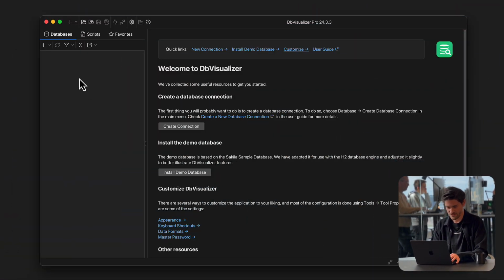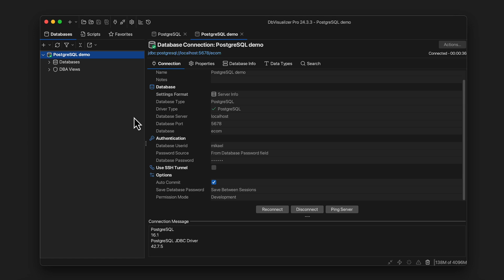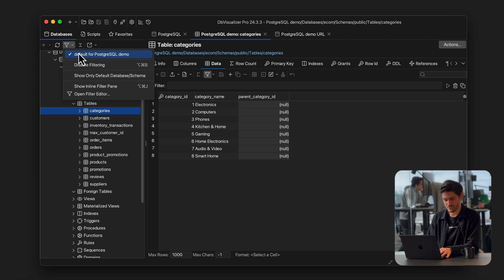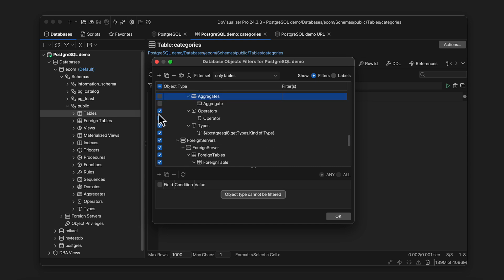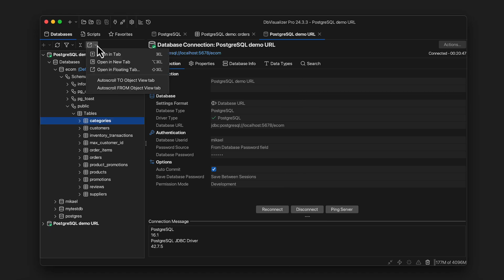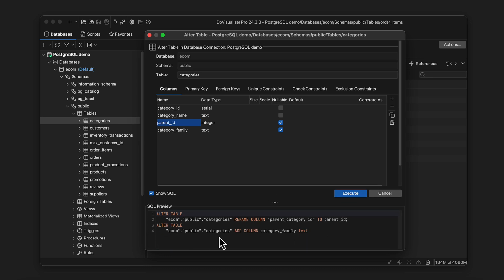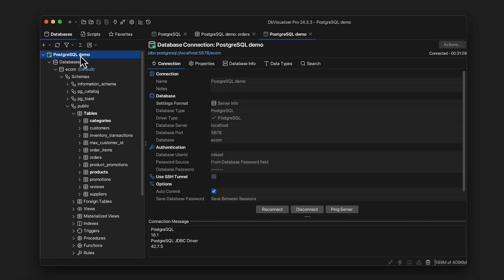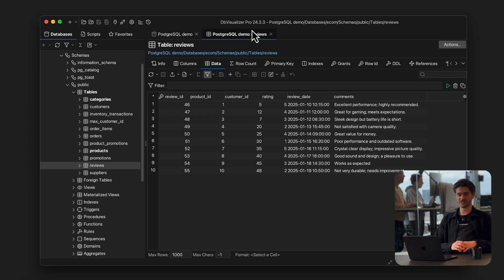DbVisualizer Tutorial: Exploring your database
DbVisualizer Tutorial – Explore, Filter & Manage Your Database with Ease!

Join Mikael as he walks you through the essential features of DbVisualizer—from creating connections to managing and altering your database objects. In this step‐by‐step tutorial, you’ll learn how to:

- Create a new connection and explore different driver options
- Connect using both the standard form and a JDBC URL
- Navigate your database tree and view objects such as tables, views, and indexes
- Use powerful filtering and advanced options to customize your workspace
- Apply visual cues (color coding) to easily identify production and dev environments
- Alter table structures and import CSV data without having to write manual SQL

Whether you’re just starting out or looking to refine your skills, this tutorial is designed to help you work smarter with your database.

Timestamps:

00:00 – Introduction
Mikael welcomes you and outlines what you’ll learn in today’s DbVisualizer tutorial.

00:05 – Getting Started
An overview of the tutorial objectives, including browsing and managing your database.

00:27 – Creating a Connection
Learn the first steps in setting up a connection and the two available options.

00:40 – Exploring Database Drivers
A look at the long list of supported drivers (SQL Server, Oracle, MySQL, and more).

00:53 – Connecting to PostgreSQL
See how to connect to a PostgreSQL database with step-by-step configuration details.

01:03 – Configuring Connection Details
Set up your connection name, host (localhost), port, database name, user ID, and password.

02:02 – Advanced Connection Options
Brief mention of options like using an SSH tunnel for secure connections (more in-depth in our security video).

02:55 – Connecting via URL
Learn an alternative way to connect by pasting in your JDBC URL.

03:40 – Post-URL Connection Setup
Confirm the connection details and verify the connection has been established successfully.

04:15 – Navigating the Database Tree
Explore your database objects, including tables, views, materialized views, indexes, and triggers.

05:23 – Customizing Your Database View
Discover the filtering options to clean up the view and focus on the default database and schema.

07:43 – Managing Object Visibility
Use the filter editor to show or hide specific objects like foreign tables, views, and procedures.

09:09 – Visual Cues for Environment
Learn how to set connection colors (e.g., a red border for production) to help identify different environments at a glance.

10:11 – Working with Tabs & Autoscroll
Explore various options for opening objects in new tabs, floating tabs, and using autoscroll to stay oriented.

13:04 – Altering Table Structures
Watch how to directly alter a table (using the “categories” table as an example) to modify column names and data types.

15:03 – Exploring Table Data
Dive into the “products” table to see detailed information about columns, indexes, and references.

16:42 – Quick Search in Your Database
Use the search tab to quickly locate objects within the database using wildcards and filters.

17:38 – Importing Data
Learn how to import CSV data into the “reviews” table with a few simple clicks.

18:50 – Mapping Relationships & ER Diagrams
Get a view of how tables are linked, explore foreign key relationships, and use ER diagrams for visual understanding.

19:07 – Wrapping Up
A final recap of what was covered, with a preview of upcoming tutorials on SQL scripts, command line interface, security features, and more.